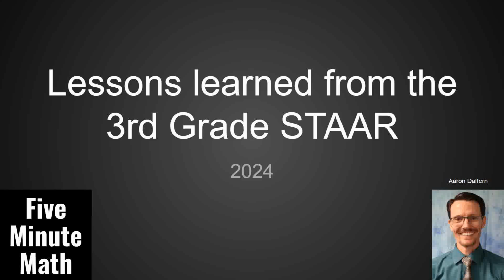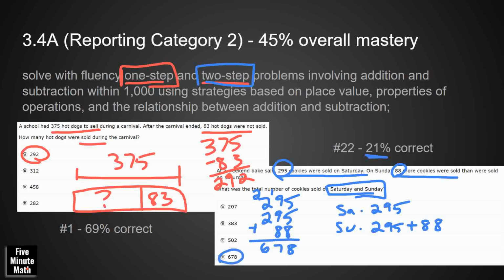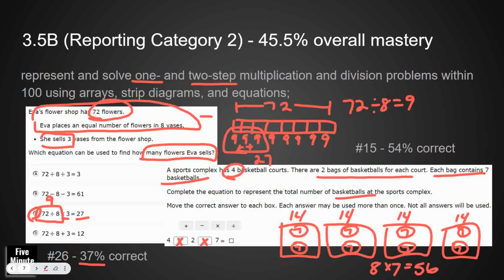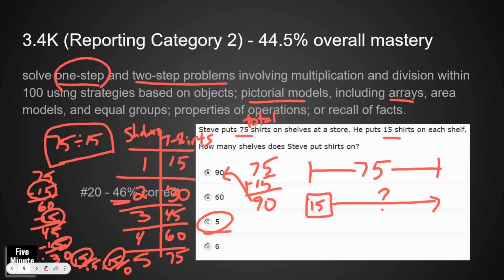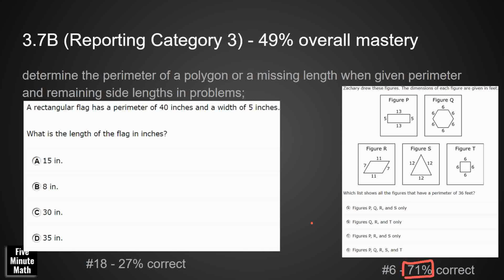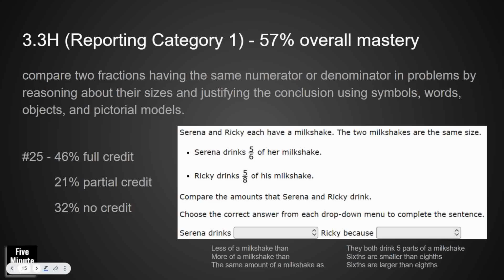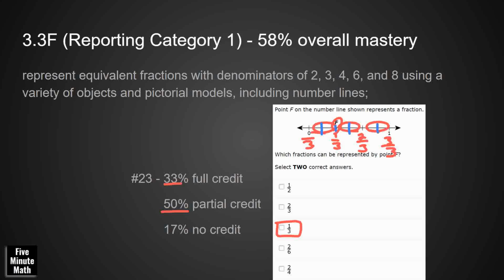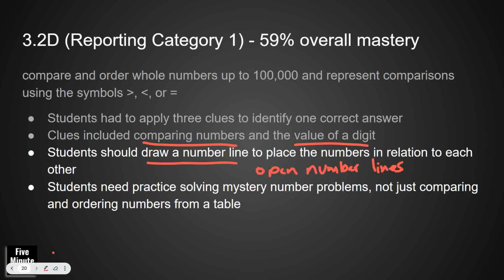Lessons Learned From the 3rd Grade Math STAAR [2024]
Analysis of the readiness standards in the 2024 3rd Grade Math STAAR with less than 60% mastery, including instructional implications.

Access the slide deck used in the video Feel free to make your own copy if you want to modify it.